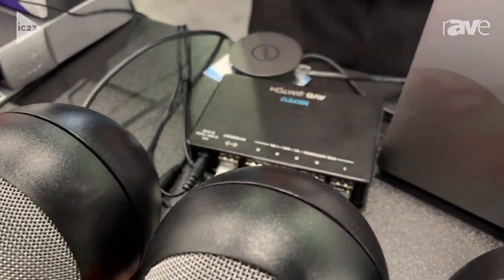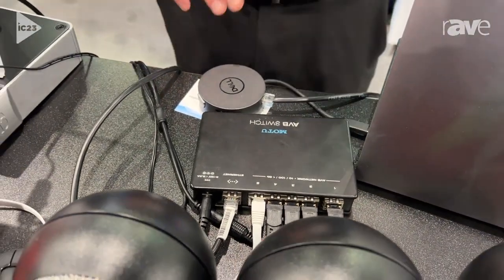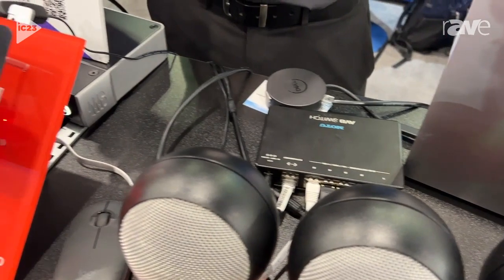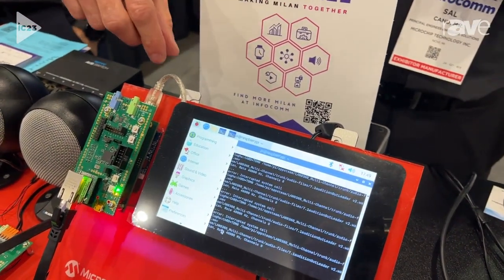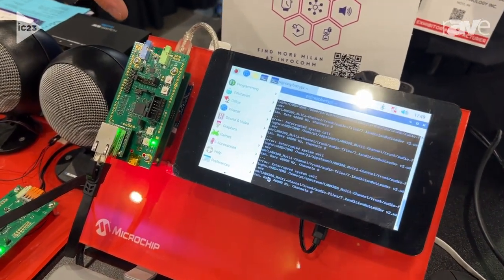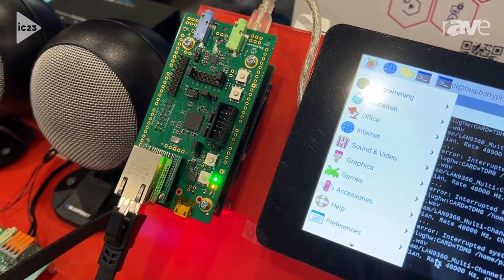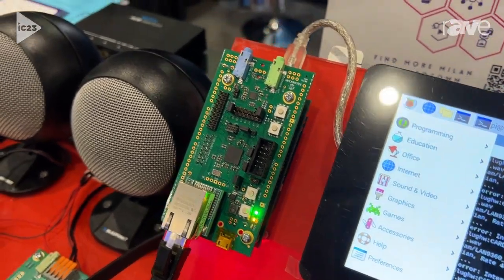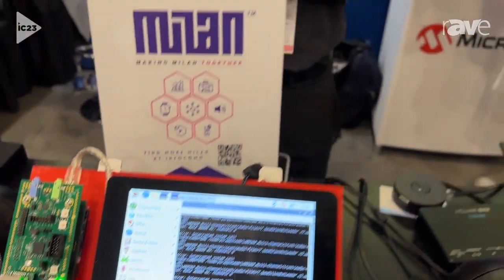InfoComm 2023: Microchip Technology Details LAN 9360 Ethernet AVB Audio Endpoint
Check out the latest from InfoComm 2023, the largest professional audiovisual trade show in North America. rAVe [PUBS] covers the entire show, recording product videos for all the audio, unified communications and collaboration, display, video, control, digital signage, home automation, security, VR, and live event exhibitors.